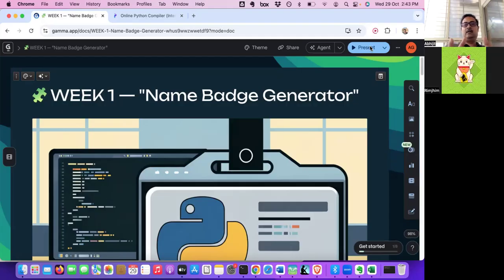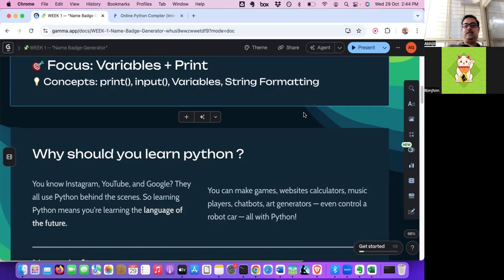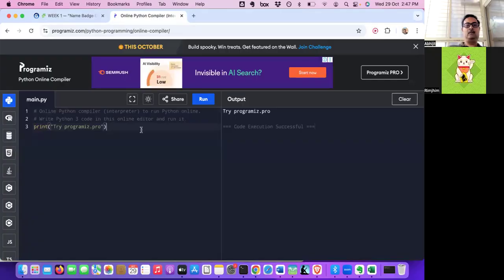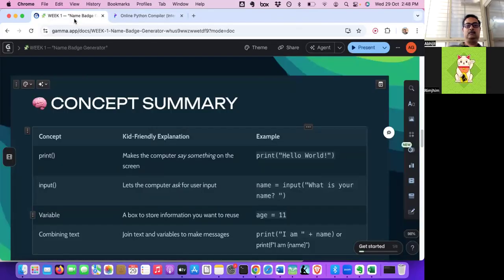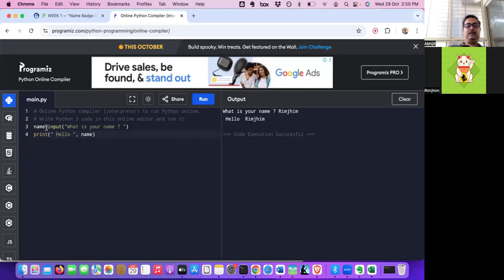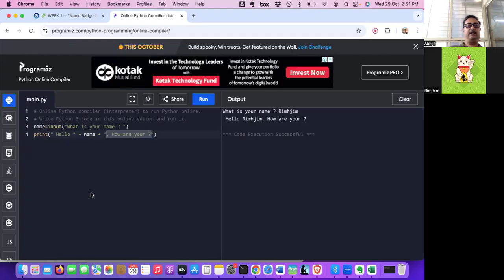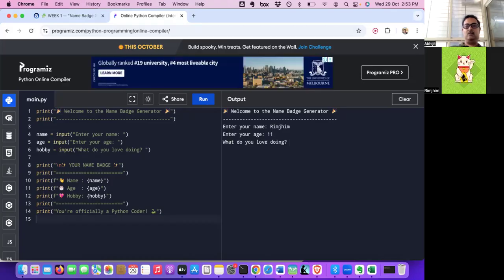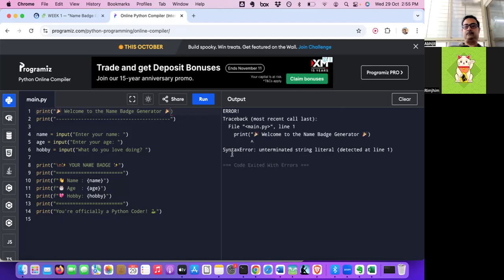Learn Python - Week 1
Learn Python by doing!
In this week, we will create a Name Badge.